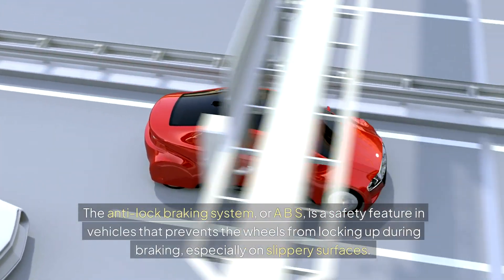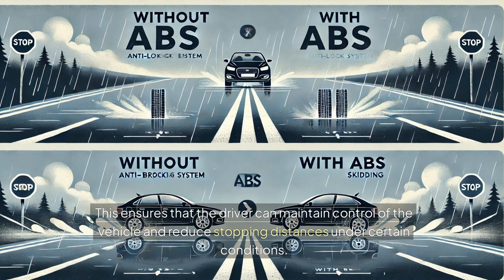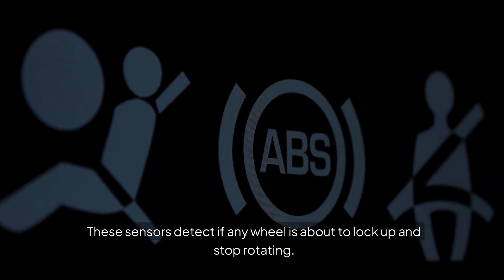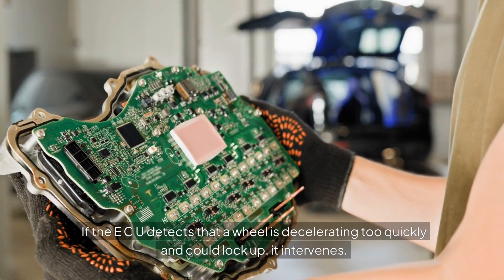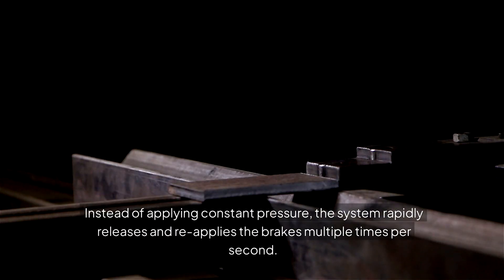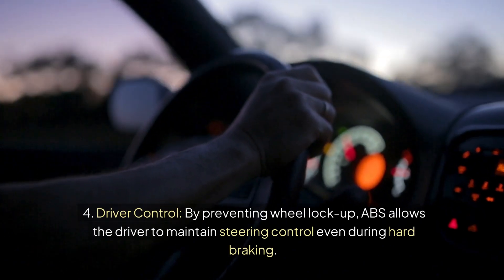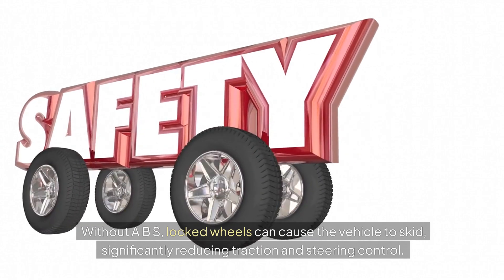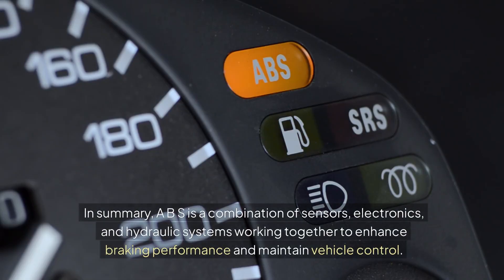Understanding Anti-Lock Braking Systems (ABS)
Ever wondered how your car prevents skidding during emergency braking? The Anti-Lock Braking System (ABS) is a revolutionary technology that keeps your wheels from locking up, ensuring better steering control and shorter stopping distances!

In this video, we cover:
✅ What is ABS & How Does It Work?
✅ Why ABS is a Life-Saving Technology
✅ ABS vs. Traditional Braking – Key Differences
✅ How ABS Sensors, ECU, and Hydraulics Work Together
✅ Real-Life Scenarios Where ABS Makes a Difference

🚘 Stay safe on the road! Watch now and learn how ABS keeps you in control!